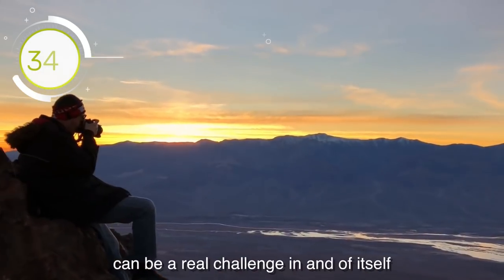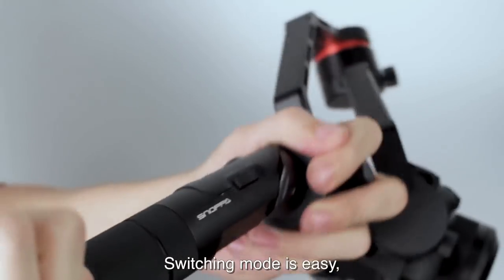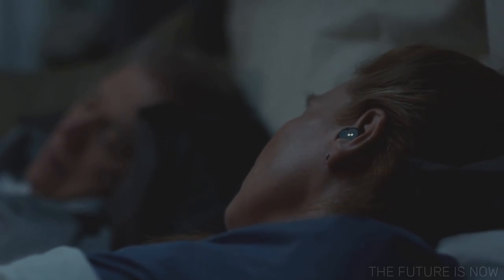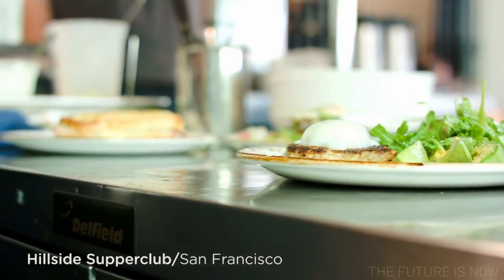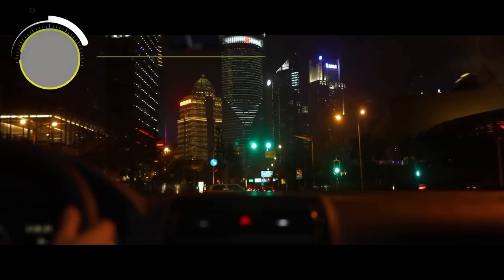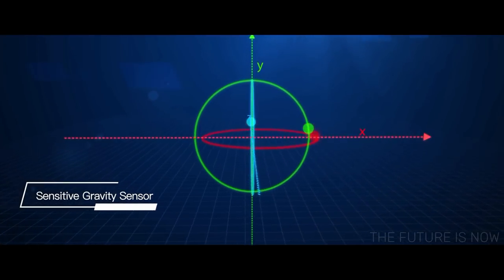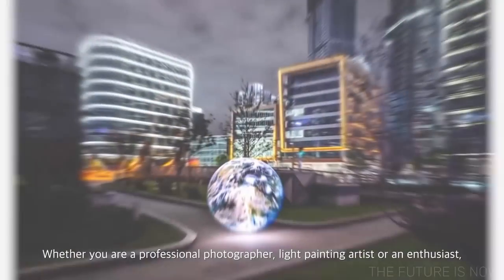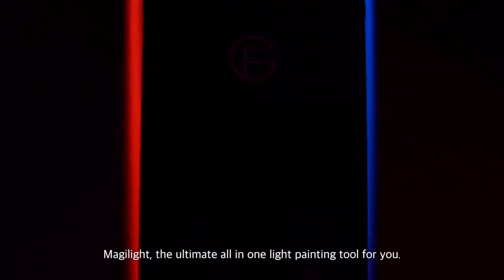5 Gadgets That Are Simply Amazing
Trying to satisfy your gadget cravings? Order UP! Today's presentation features 5 exceptionally innovative new inventions that we've all been waiting for! Open wide for a hearty offering of 5 amazing new gadgets that are leading the way!
0:05 - Kylin M - - The latest advancement in handheld camera stabilization comes equip with a highly effective 3 axis gimbal for smooth video capture.
2:39 - QuietOn - - An innovative new set of comfortable noise cancelling earbuds that are ideal for silencing that dreadful sound of snoring.
4:32 - Mellow Sous Vide Appliance - - A futuristic wife-enabled all-in-one cooking appliance that has built-in refrigeration.
6:22 - 70MAI - A amazingly smart voice controlled dash cam with a 1080P Full HD recording, a 130° line of sight, and a fully dedicated App.
9:01 - Magilight - - An incredibly innovative artistic light painting tool designed to bring your photographs to life with 144 LEDs and 15 million color variations.

Credits: Mellow Sous Vide video by: feedback-llc.com